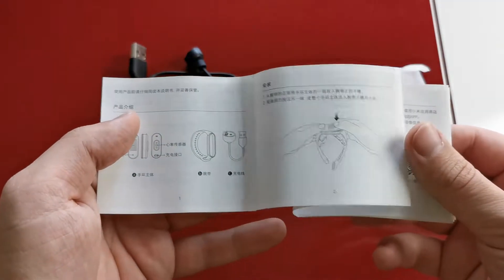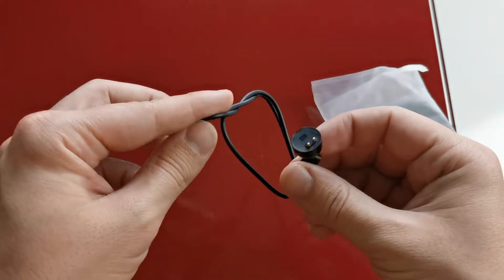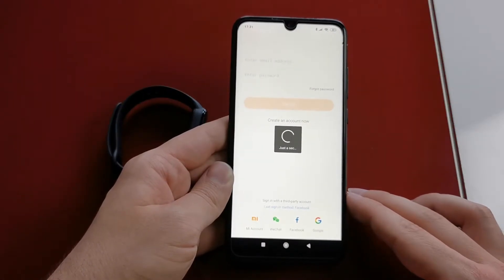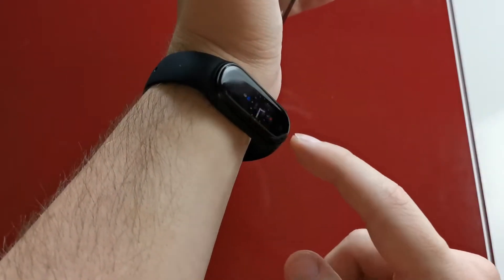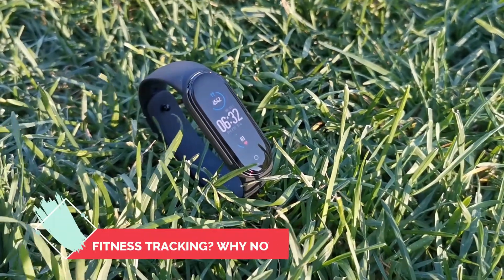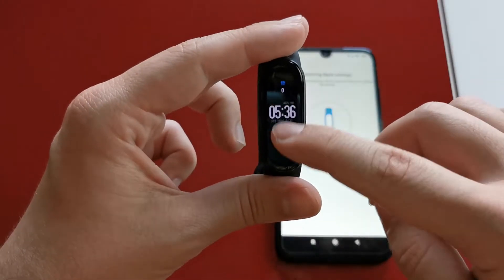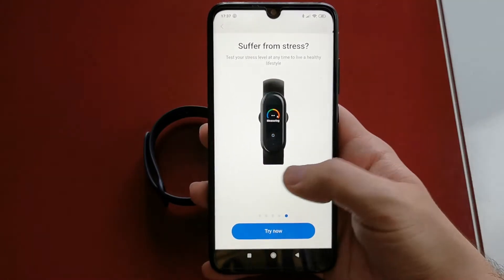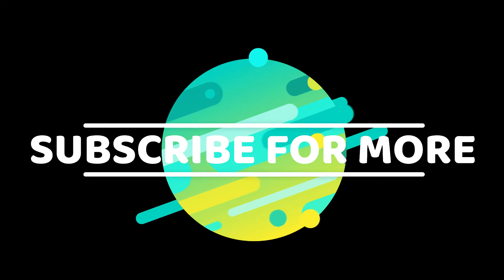XIAOMI MI SMART BAND 5 REVIEW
This video is a review of the Xiaomi Mi Smart Band 5.